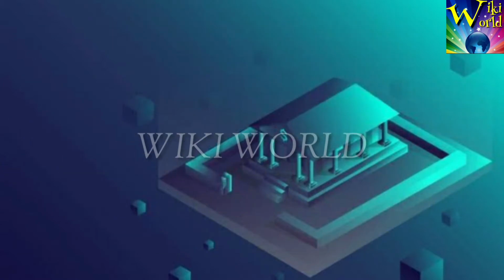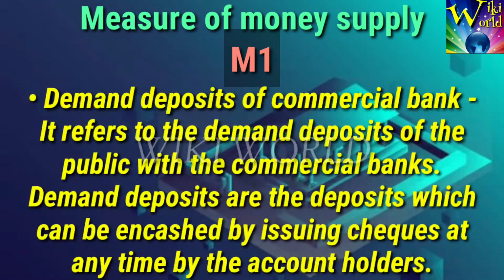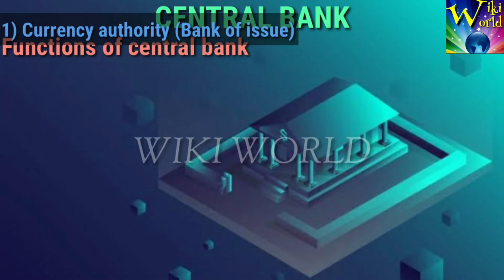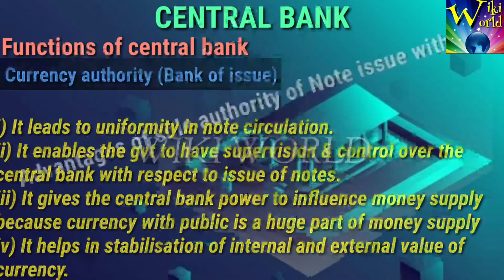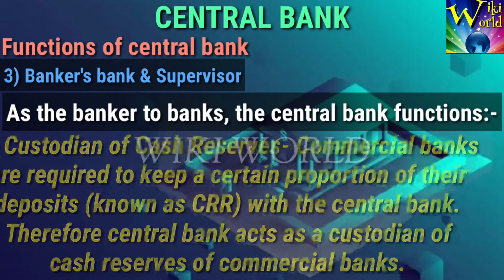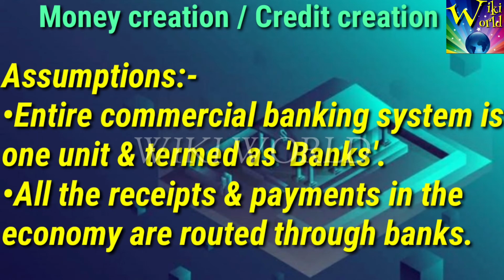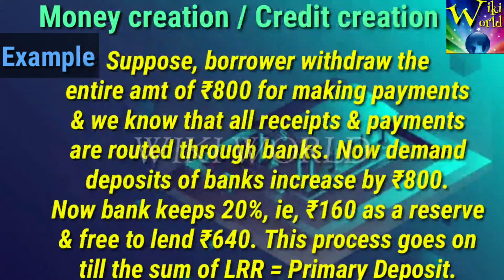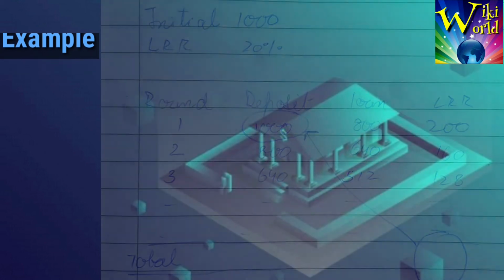Full notes- MONEY & BANKING -Class 12 Macro Eco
Notes of class 12th Macro economics chapter MONEY AND BANKING.